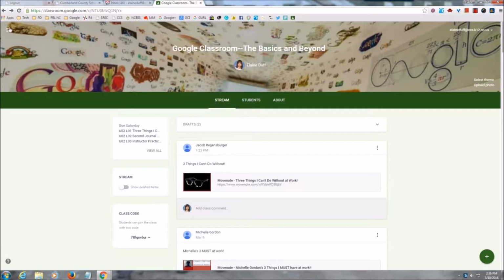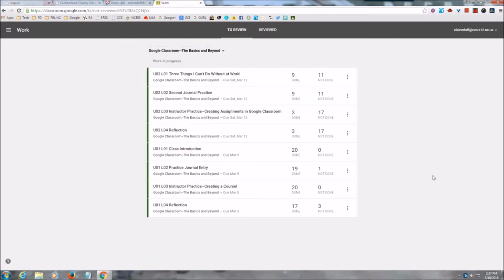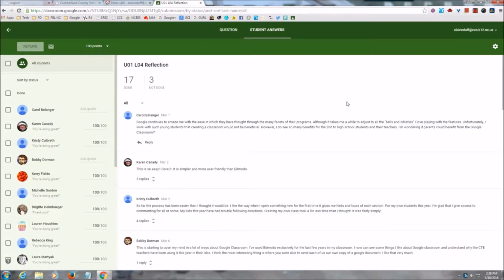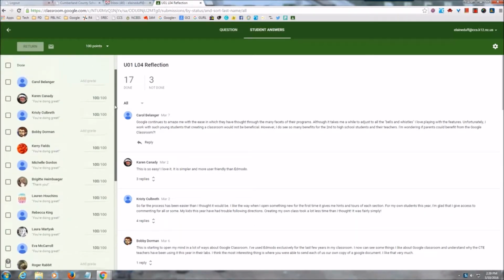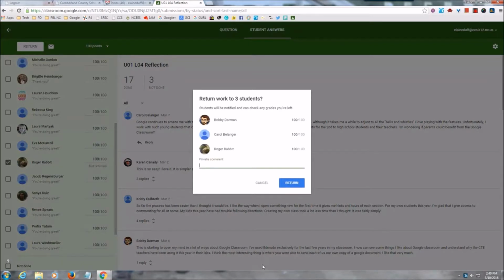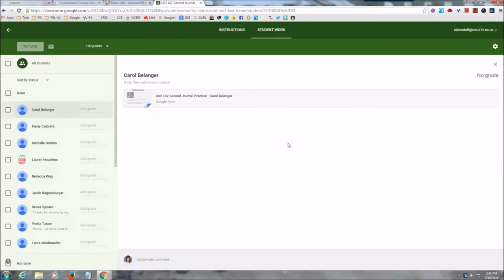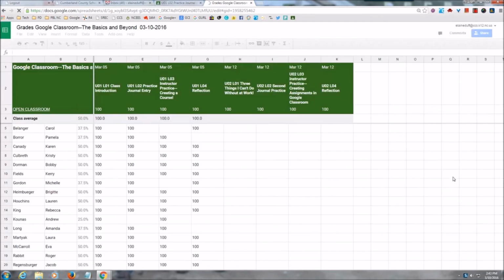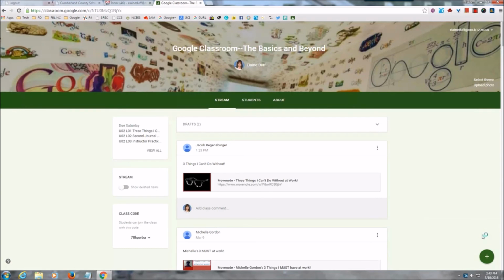Grading Assignments in Google Classroom